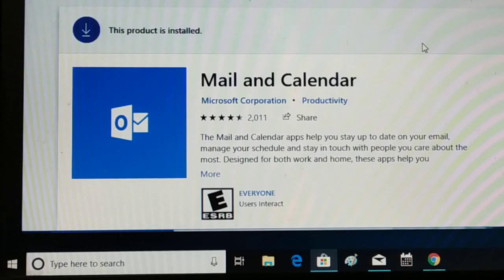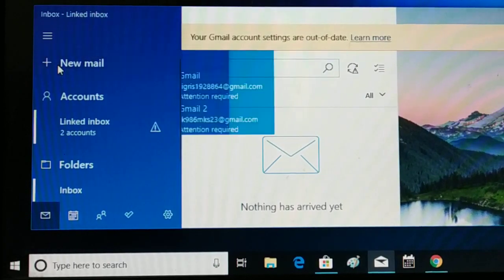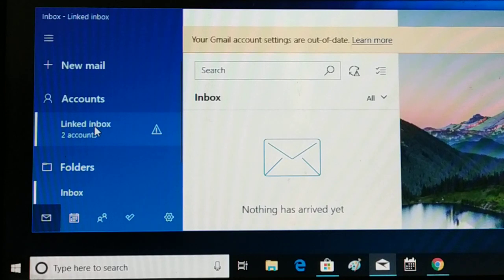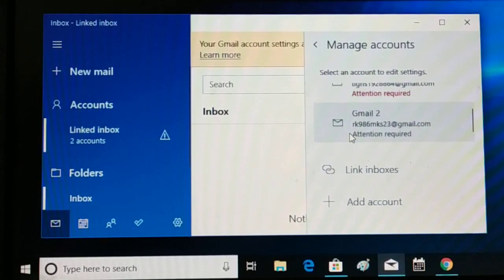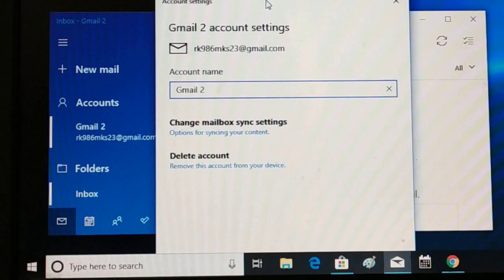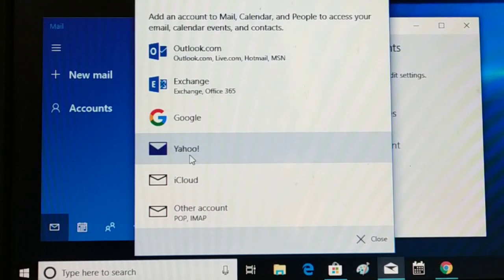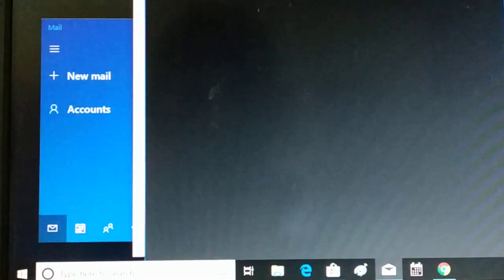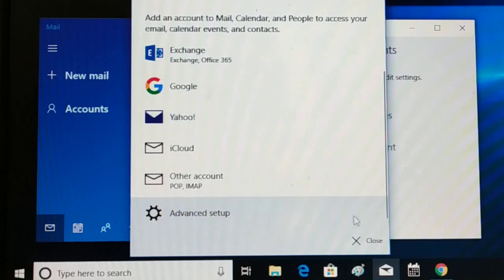how to remove, add, manage multiple email account in one place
how to remove, add, manage multiple email account in one place, how to manage multiple email account in one place, how to add multiple e mail account in one place, multiple e mail account in one place